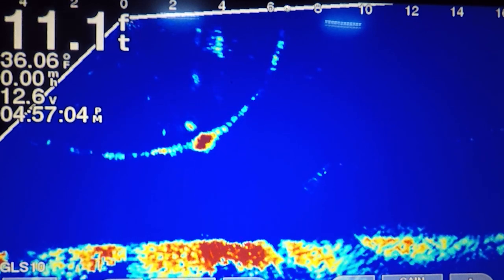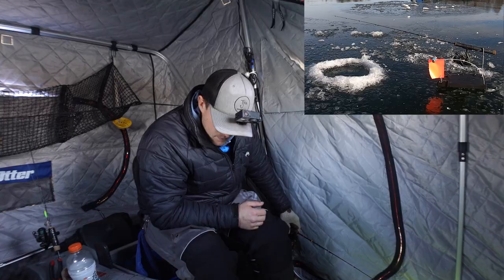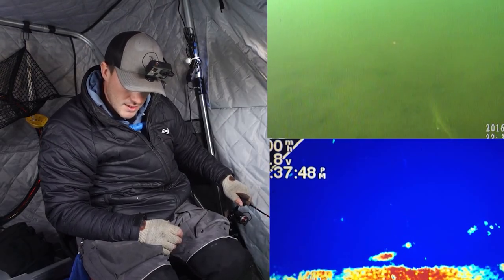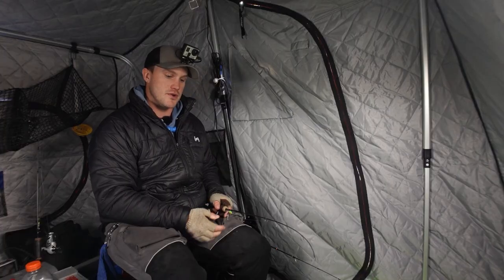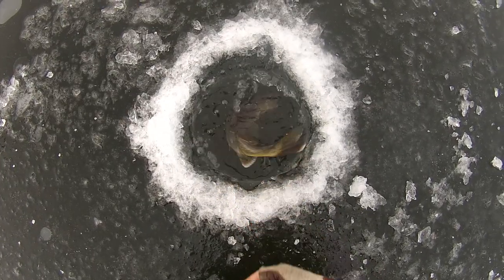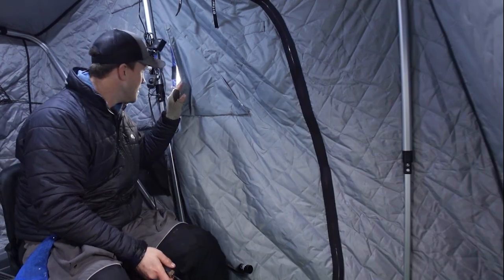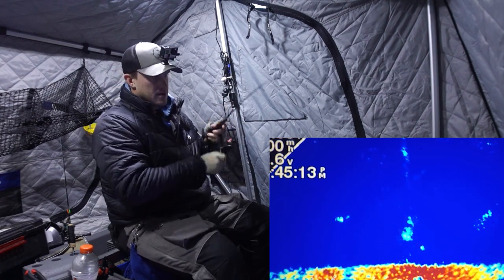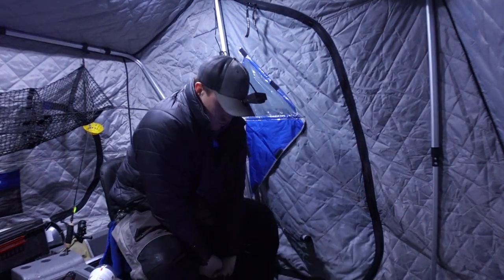Early Ice: Walleyes + Pike Locations | Garmin Panoptix Livescope & Aqua Vu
I was finally able to get out on some safe ice in the Park Rapids area. In this video I go through some of my favorite locations and presentations to target walleyes and pike early in the winter. Plus, tons of great Garmin Panoptix Livescope and Aqua Vu footage.

Winter Gear

Summer Gear